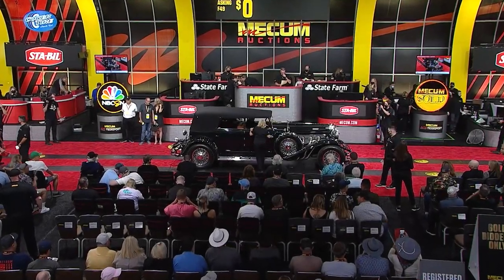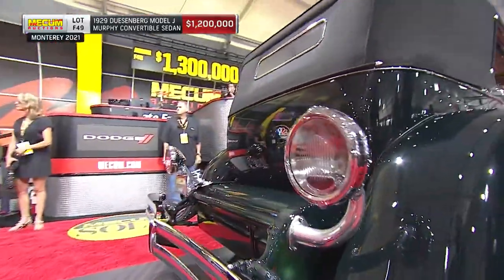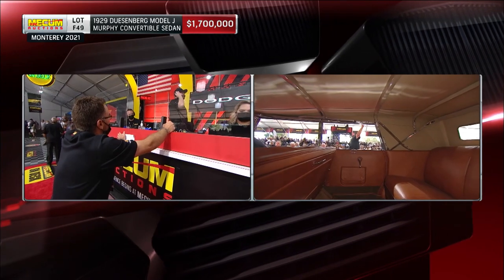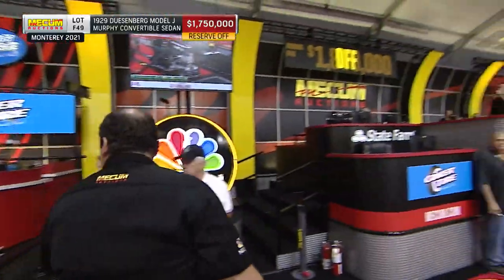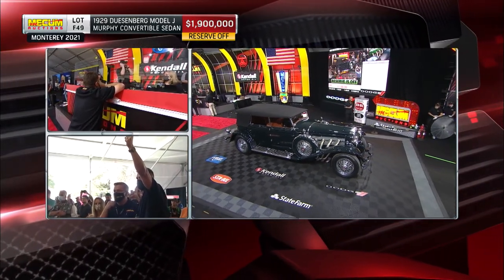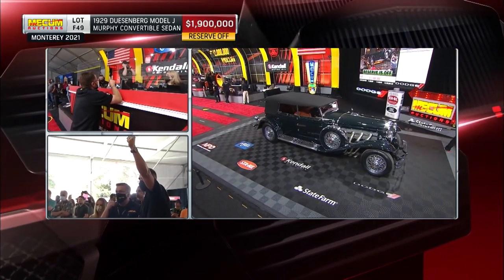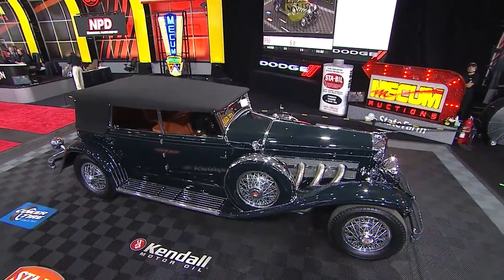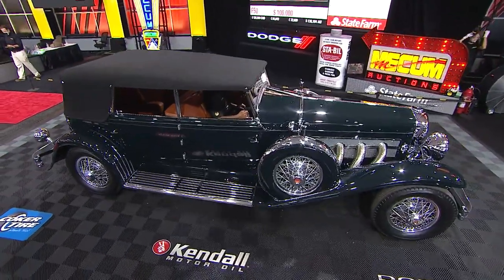Mecum: 1929 Duesenberg Model J Murphy Convertible sells for a WHOPPING $2.15M | Motorsports on NBC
A 1929 Duesenberg Model J Murphy Convertible Sedan sells for a STAGGERING $2.15M at Mecum Auctions in Monterey.

Mecum Auctions is the world leader in live auctions of collector and classic cars, antique motorcycles, vintage tractors and Road Art memorbilia with events across the United States.

Mecum: 1929 Duesenberg Model J Murphy Convertible sells for WHOPPING $2.15M | Motorsports on NBC